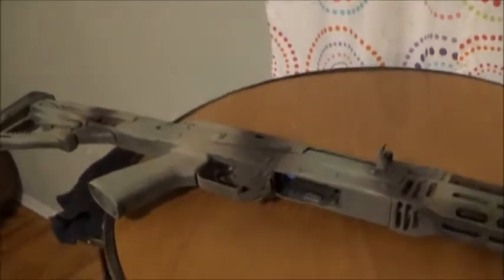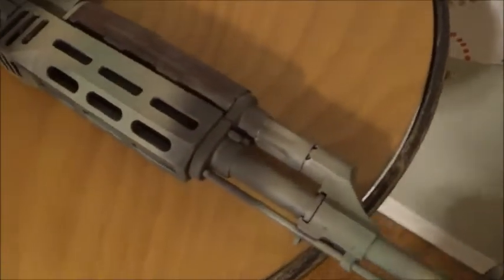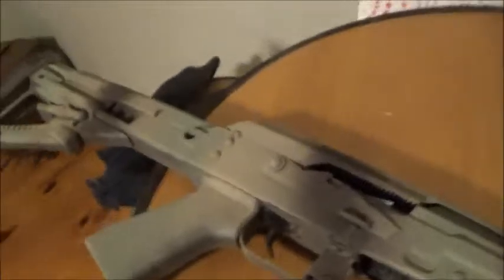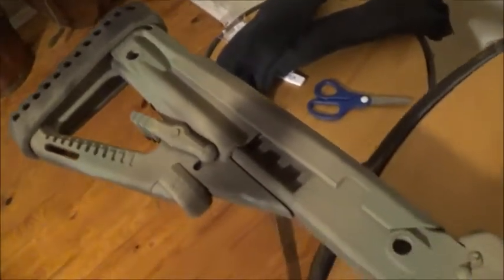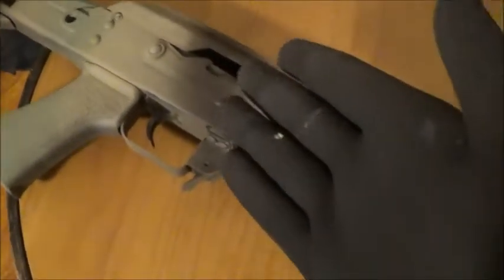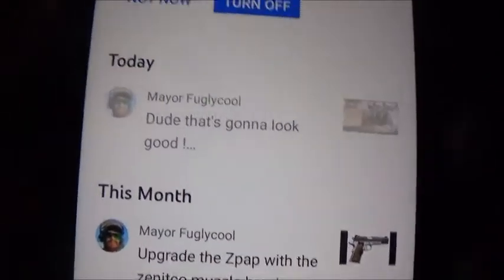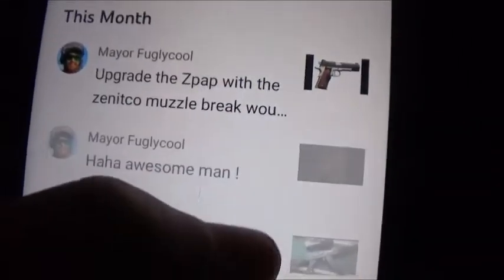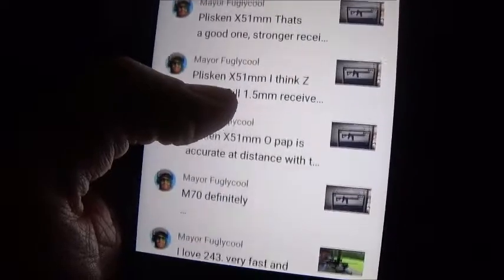M70 ZPAP Painted! (How To Video Will Be Uploaded Later In The Week!)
It looks pretty good! I how it lasts a good while!